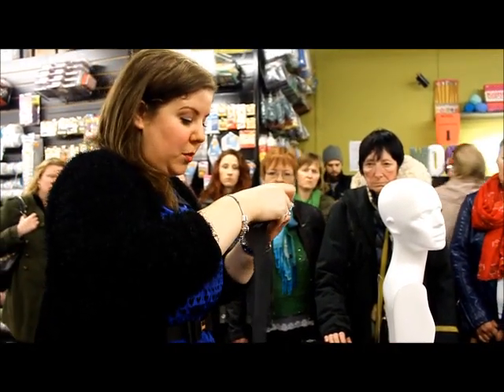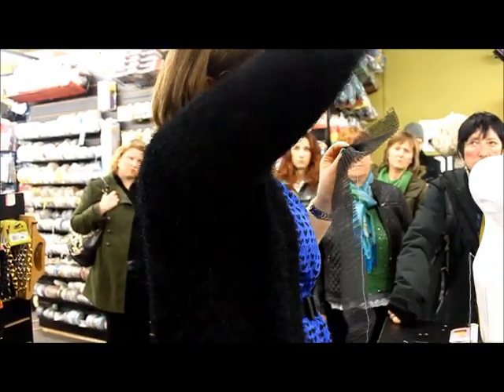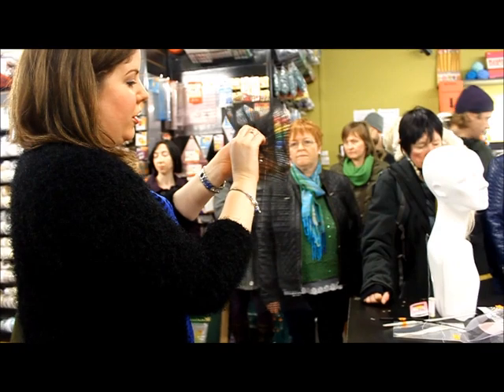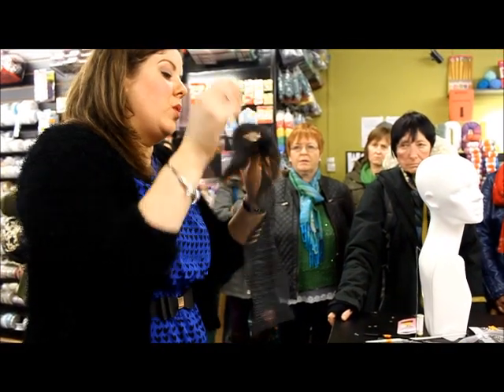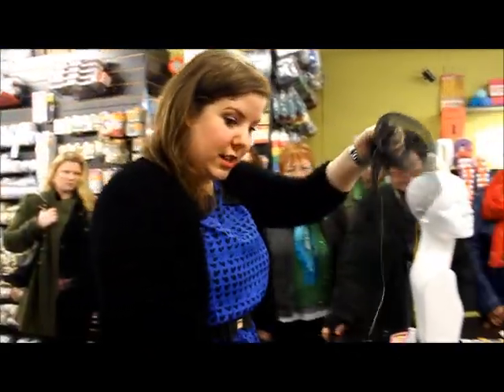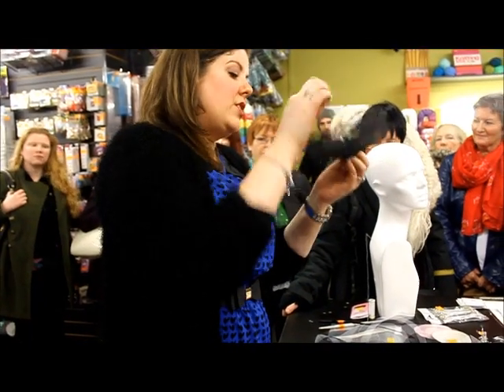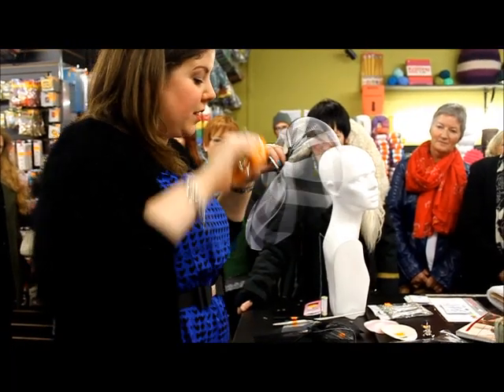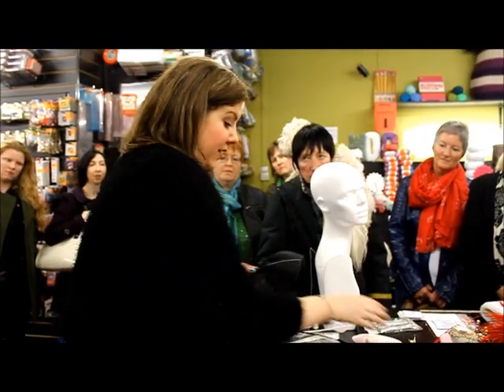Hat Making - Creating a Crinoline Swirl Centrepiece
In this video, Colleen shows us how to create a swirl centre piece made of crinoline, to attach to a larger crinoline piece! All items featured in this video are available to buy from Vibes and Scribes*.

Have a look at our online shop to see a selection of hat making items available. We have a much bigger selection available in store at 3 Bridge St, Cork City.

*Items shown and prices mentioned are correct and available at time of filming.